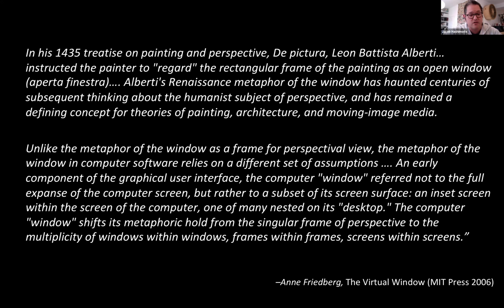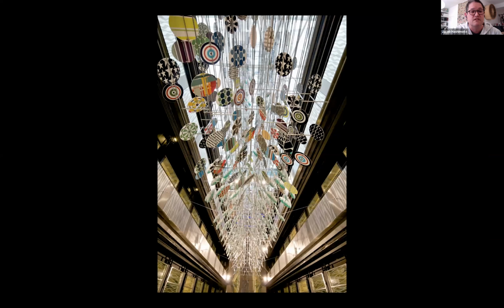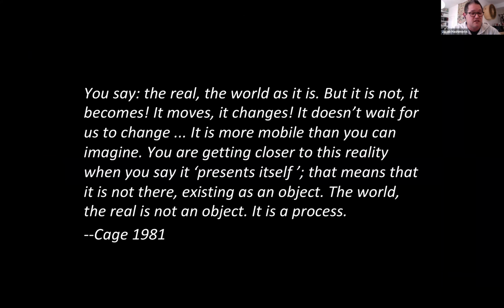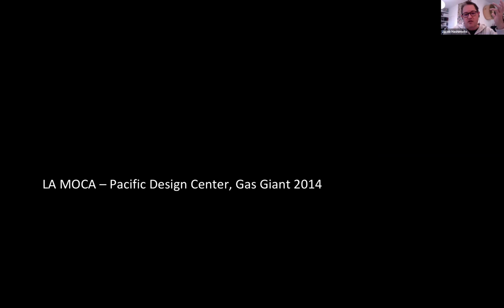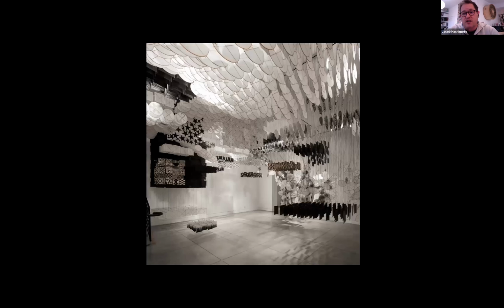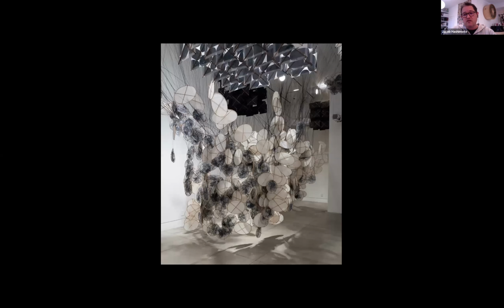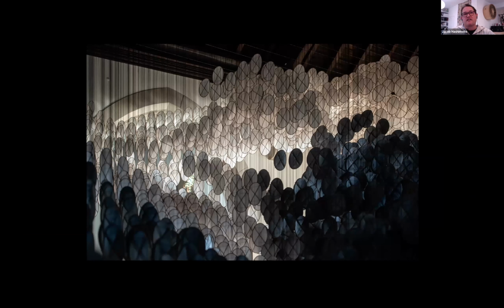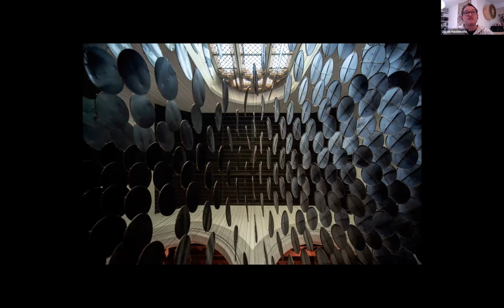Anderson Lecture Series: Jacob Hashimoto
Artist Lecture: Jacob Hashimoto
Recorded Monday, October 18, 11:30 a.m.
As part of the School of Visual Art’s John M. Anderson Endowed Lecture Series, and in conjunction with the Palmer Museum’s Global Asias exhibition, artist Jacob Hashimoto will discuss his use of sculpture, painting, and installation to create complex worlds from a range of modular components including bamboo-and-paper kits, model boats, and even AstroTurf-covered blocks. His accretive, layered compositions reference video games, virtual environments, and cosmology, while also remaining deeply rooted in art historical traditions, notably landscape-based abstraction, modernism, and handcraft.